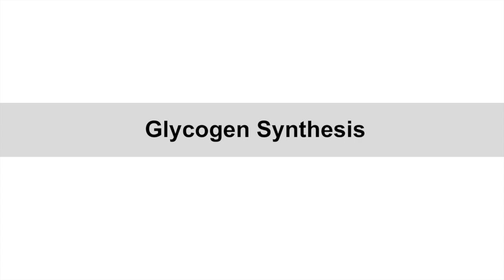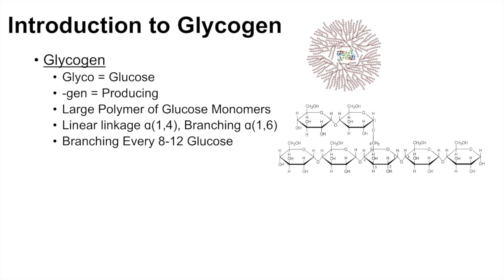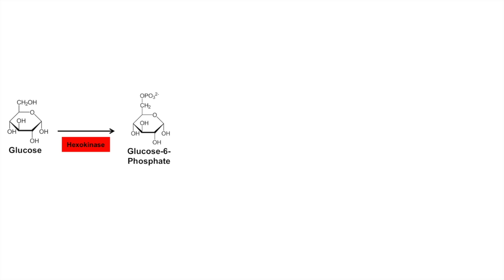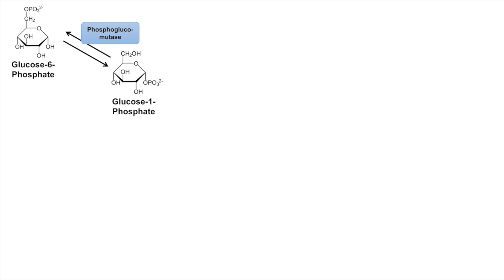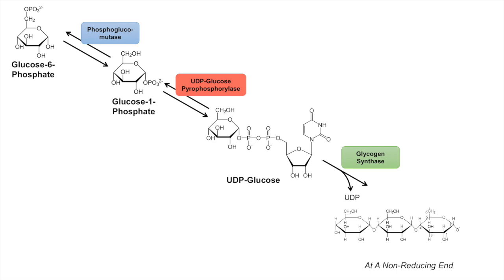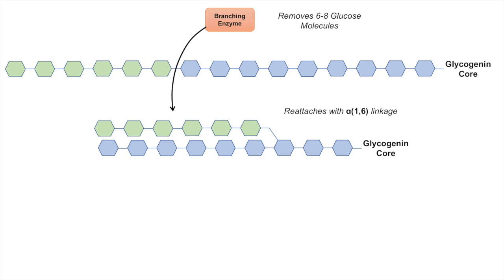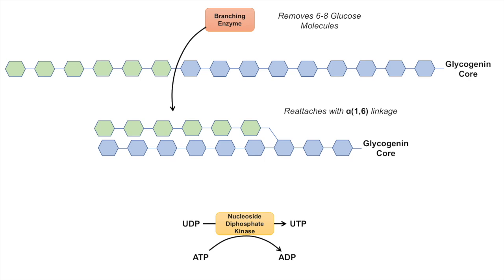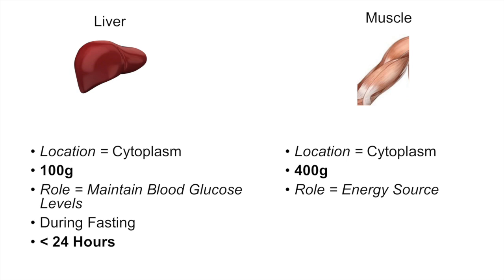Glycogen Synthesis (Glycogenesis) Pathway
Glycogen Synthesis (Glycogenesis) Pathway lesson: An In-Depth Overview of Glycogen Synthesis, Glycogen Chemical Structure, Enzymes involved in synthesis, storage of glycogen and role of glycogen.

Hey everyone! In this lesson you will learn about the glycogen synthesis pathway aka glycogenesis, including an in-depth overview of the pathway, where glycogen synthesis occurs in the body, and what enzymes are involved in glycogen synthesis.

What is glycogenesis? Glycogenesis is a specialized process whereby glucose is stored in a readily available form; glycogenesis requires specialized enzymes and the structure of glycogen is synthesized in such a way as to enable glycogen's specialized role in the body . You will also learn about how many ATP are required for the pathway.

I am always looking for advice on how to improve my videos - any and all help would be greatly appreciated :) And as always, if you need help with any concepts, please don't hesitate to ask - I'll try my best to help you :)

JJ

Try Audible and Get A Free Audiobook

JJ